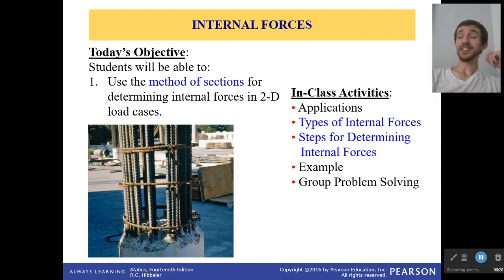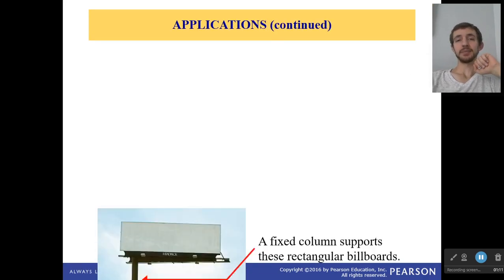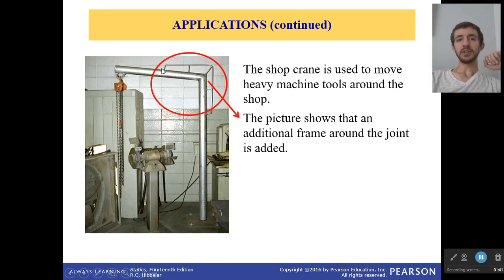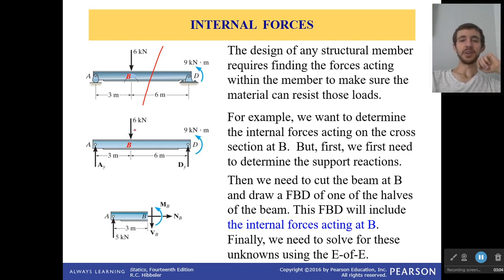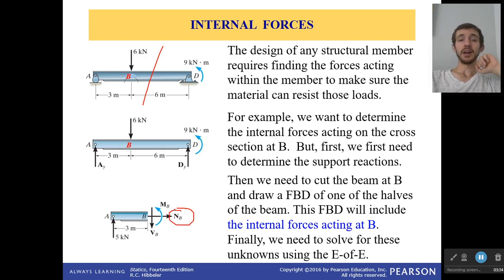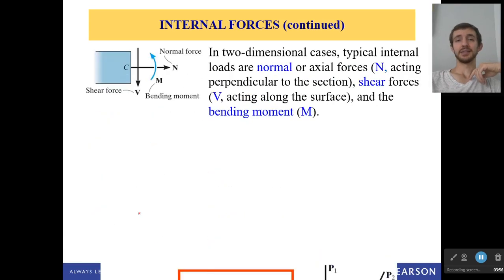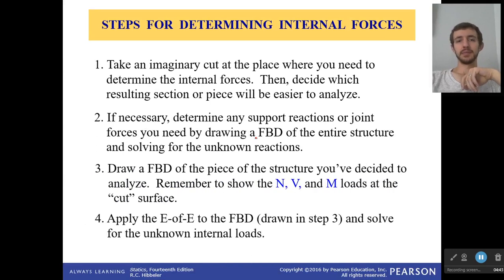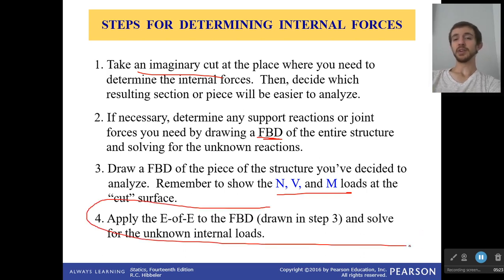Internal Forces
So, have you ever wondered about the internal forces in a frame? I mean. Trusses are cool, but what about all the other shapes we see. Well today is your lucky day. We learn about the wonder of internal forces and the absolute horror that is sign conventions.